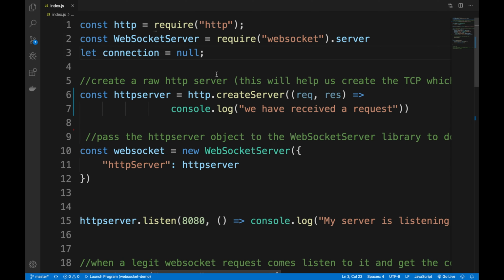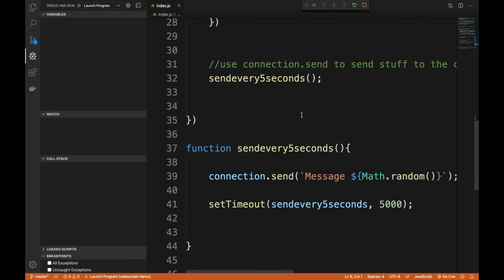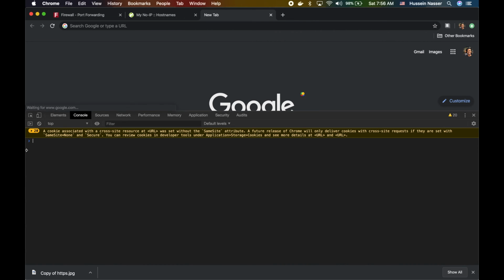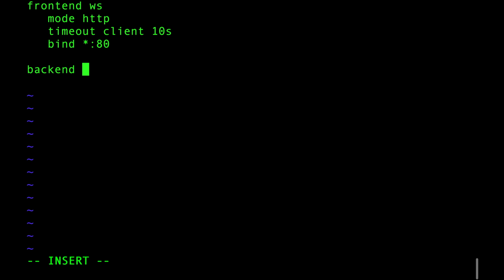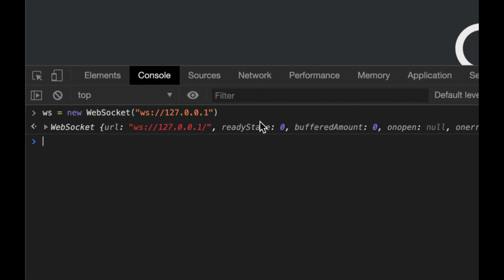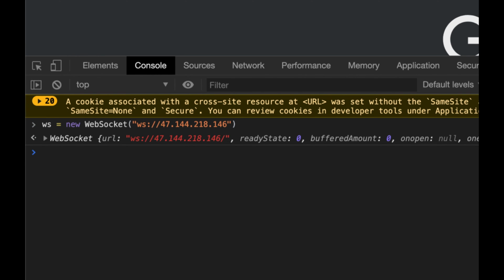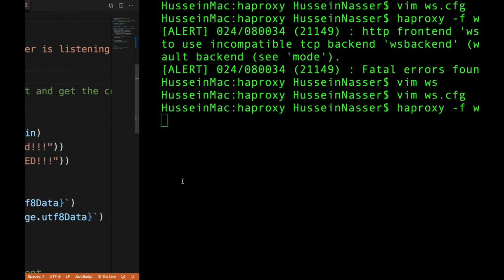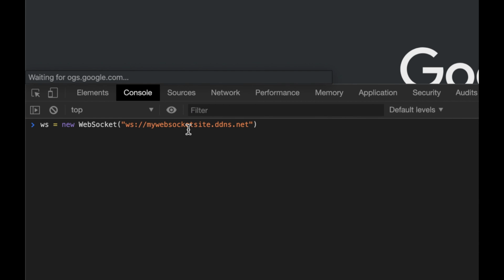Scaling and Securing WebSockets with HAProxy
WebSockets technology is a bidirectional, full duplex protocol for communication between client and server over the web. It has been standardized in 2011 and its fully compatible with HTTP. This protocol enables realtime applications such as chatting, notifications, live feed , multiplayer gaming and otheruse cases.

In this Video I want to discuss websocket secure protocol wss:// which is done over TLS on port 443

Cards
6:21 nginx/ haproxy

15:13 how i secured

Stay Awesome,
Hussein